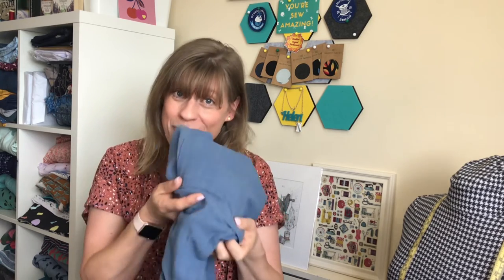Friday Sews (25th June) Sewing Safiyas and surprises!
Here is my weekly Friday Sews video and it includes 3 whole makes!!

I will list below the details of anything or anyone that I talked about in this video so you can check them out for yourself.

For reference my measurements are:
Bust 42”
Waist 34”
Hips 42”

Tilly patterns mentioned:
Safiya trousers from her book Make It Simple

Sew Affordable website is here:

Home

xxstitchriprepeatxx

Helen xXx